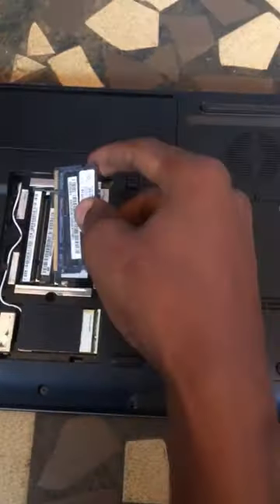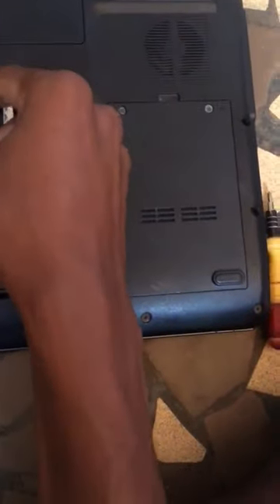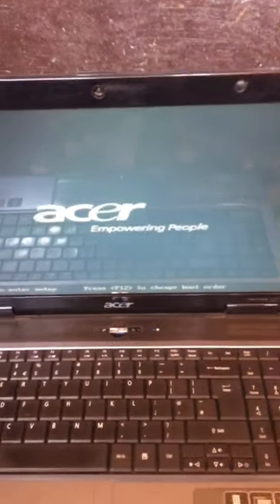Fan spin NO DISPLAY fix in seconds